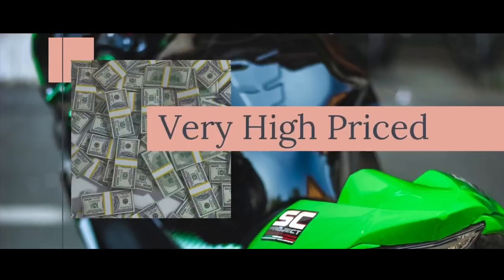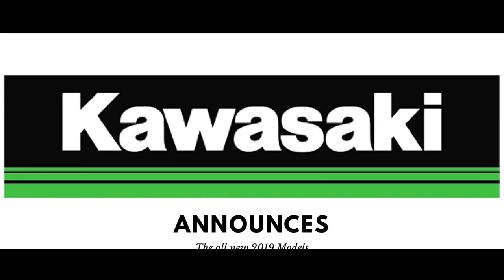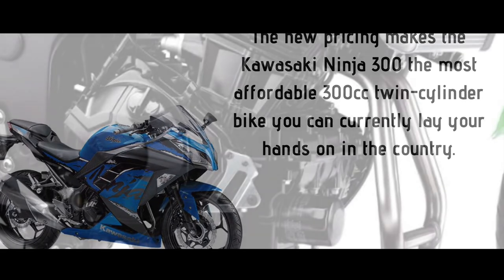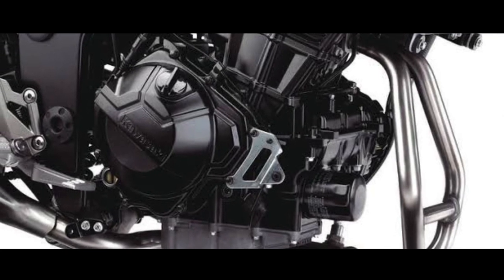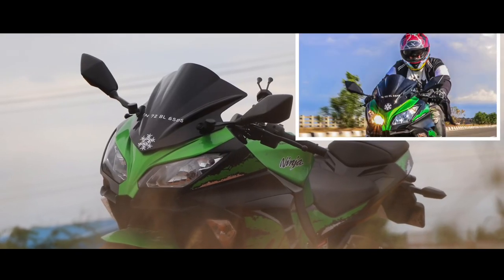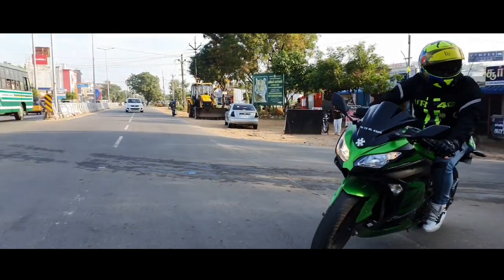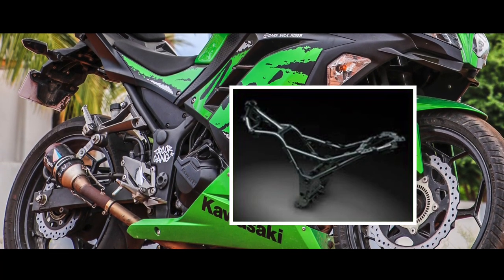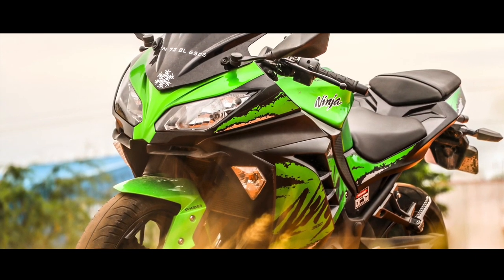Kawasaki Ninja 300 2019 | Tamil | Spunky Balan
This video is about the Kawasaki Ninja 300 2019 model . In this video we have spoke about the specialities of the Ninja 300 2019 edition .

Do check the video and comment your thoughts about the video .